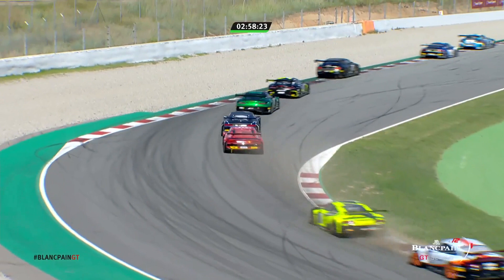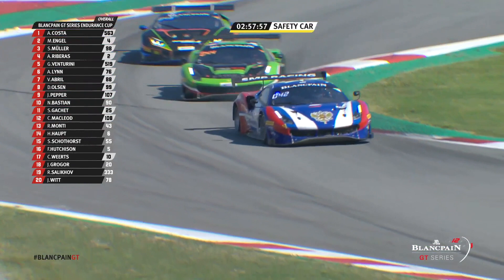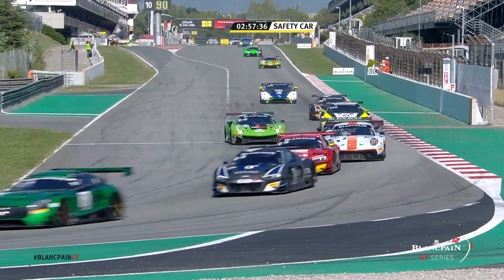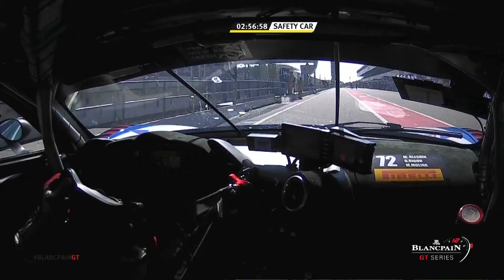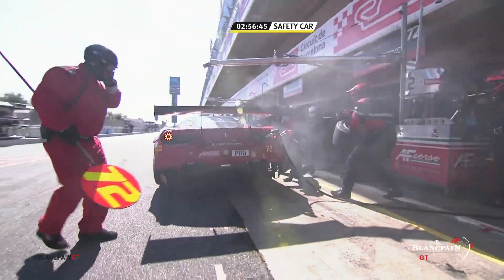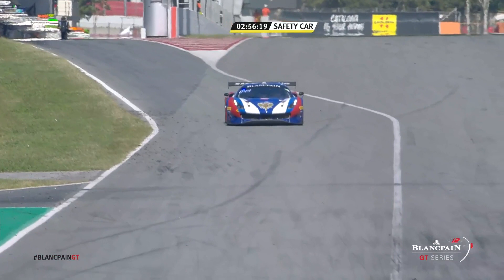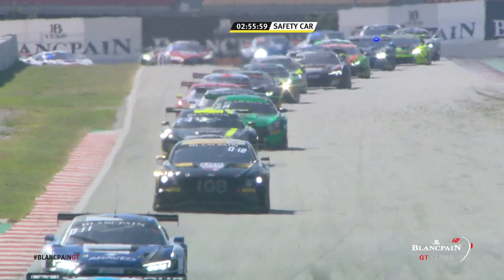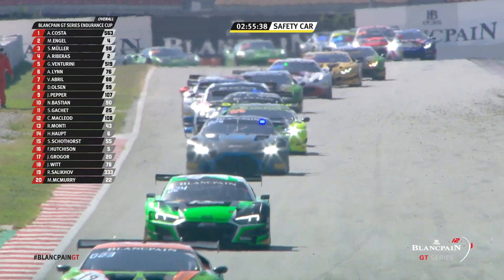Blancpain GT Endurance Barcelona: First lap crash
Race start! 💥HUGE crash on lap one. We’re live for the next 4 hours in Barcelona (and replay):